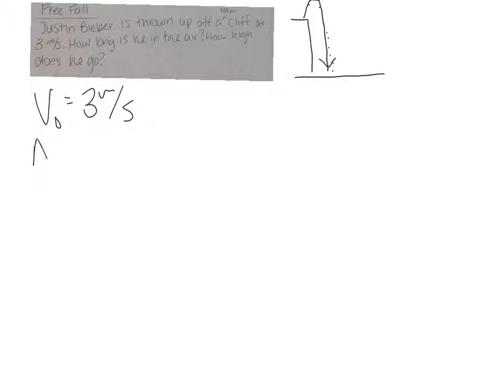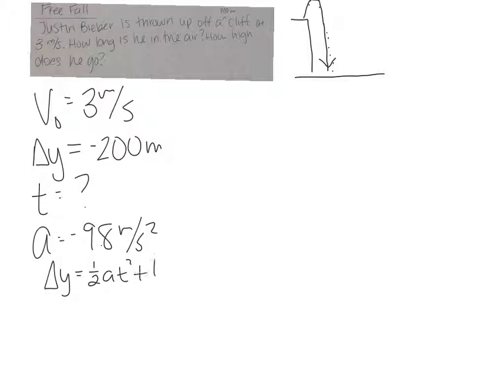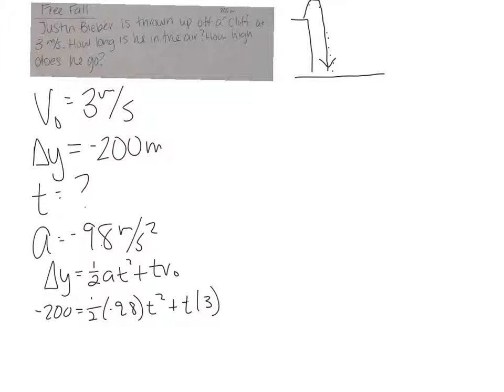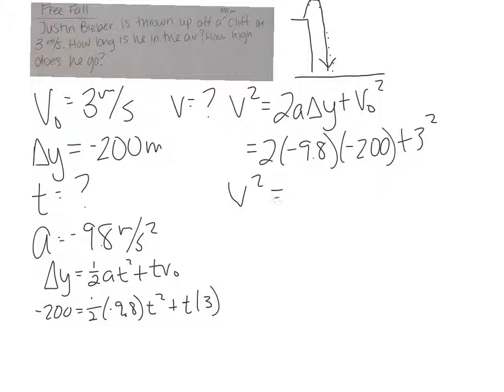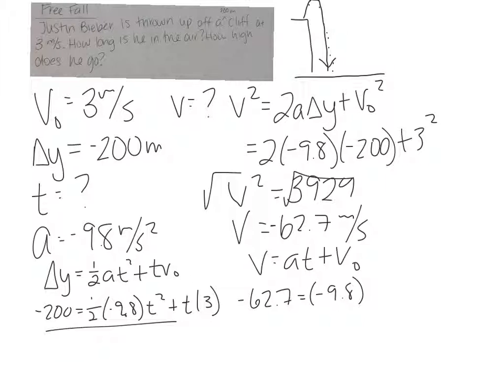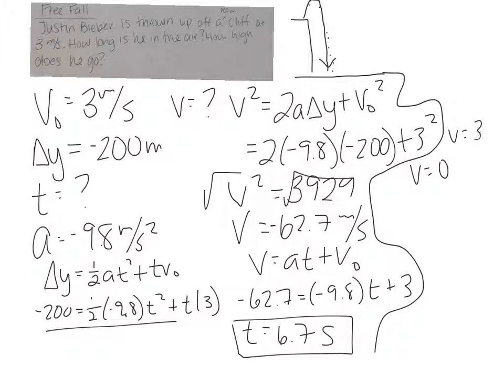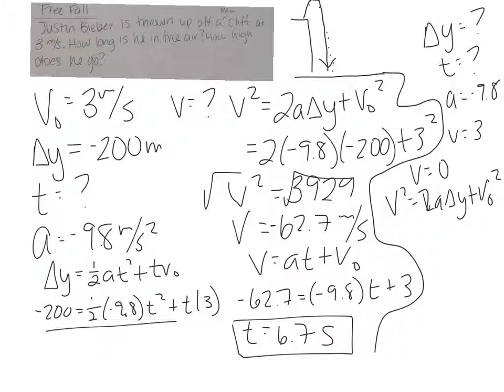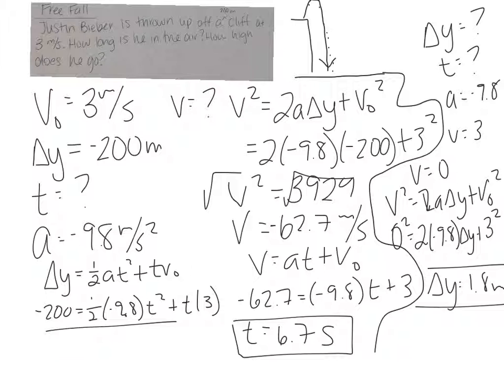AP1 free fall remediation